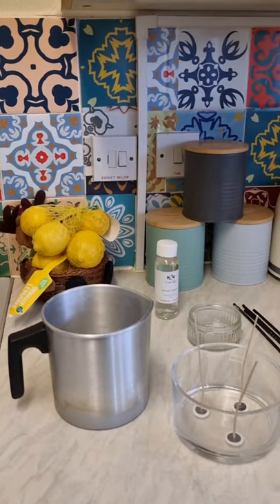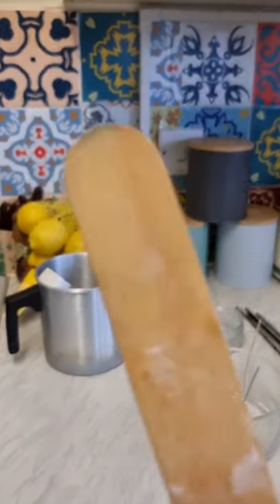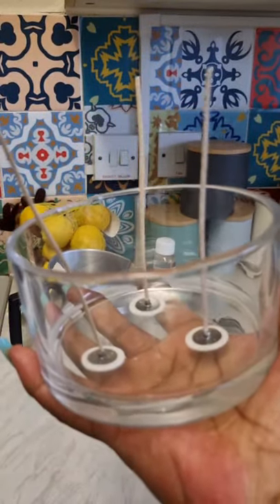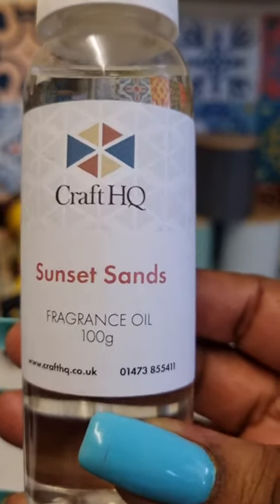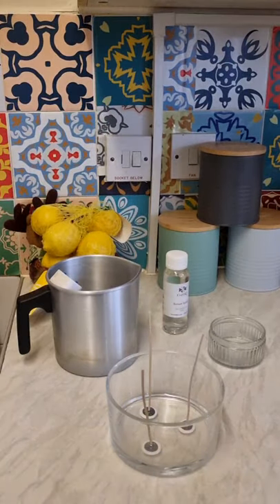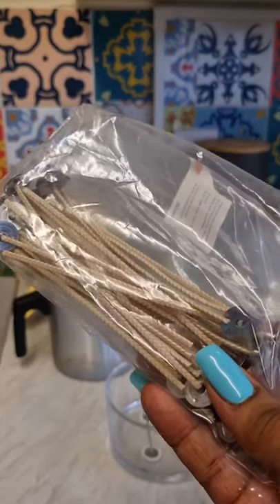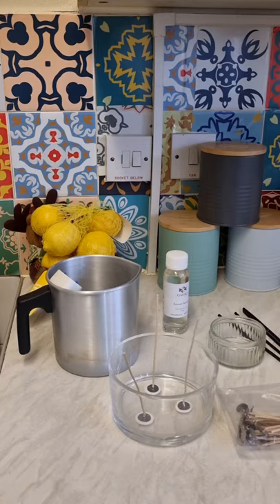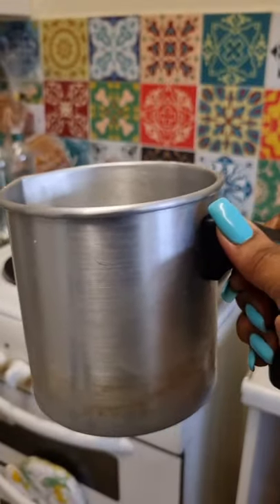Making my Candles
Hi everyone..hope you enjoy this video of me making my candles.

My Candle Instagram Page
Etsy Candle Shop
Stay Safe xx